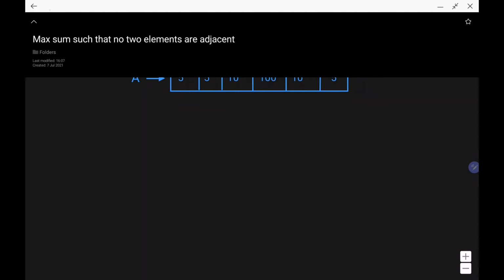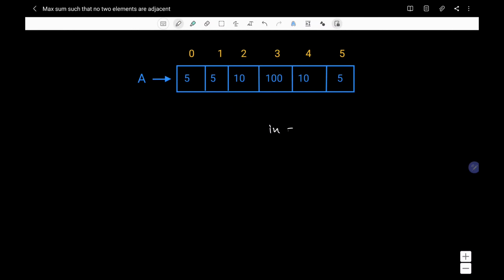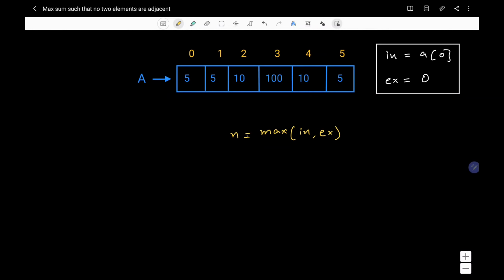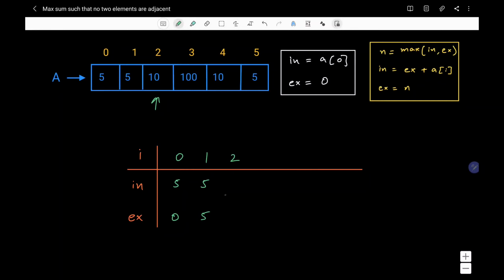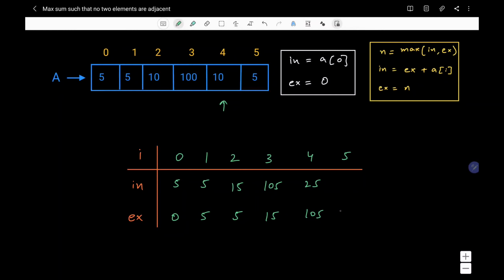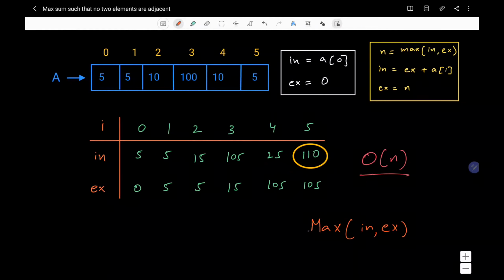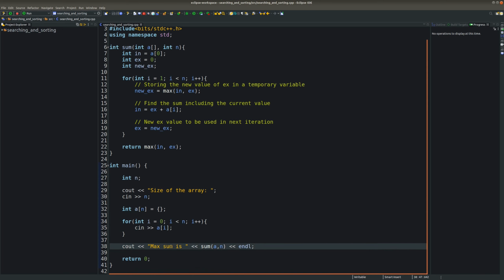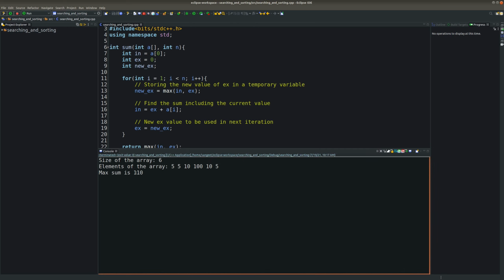Stickler Thief | House Robber Problem | Max sum such that no two elements are adjacent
Data Structures and Algorithms - Searching and Sorting Part 11